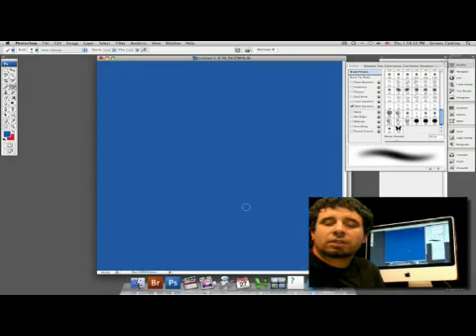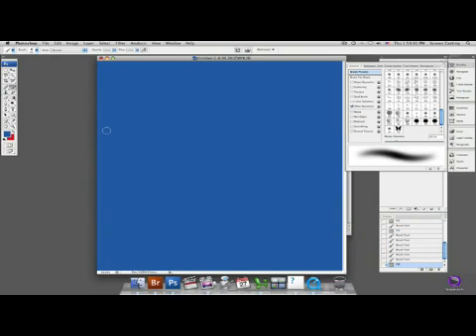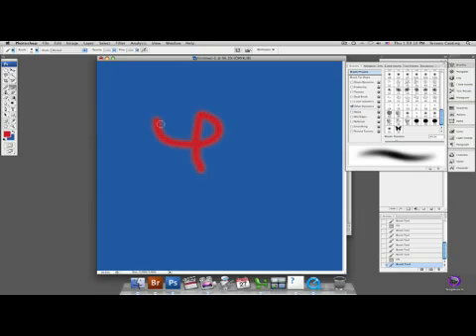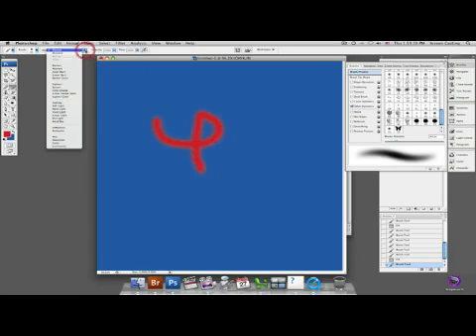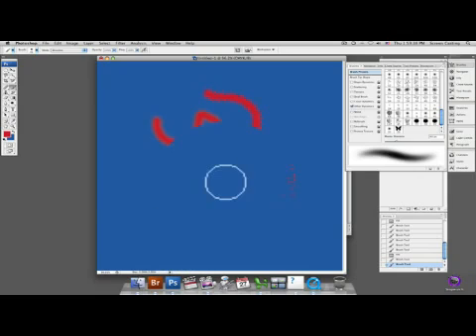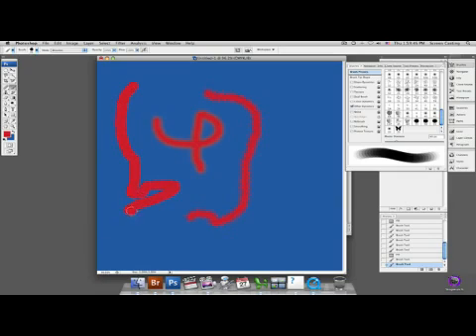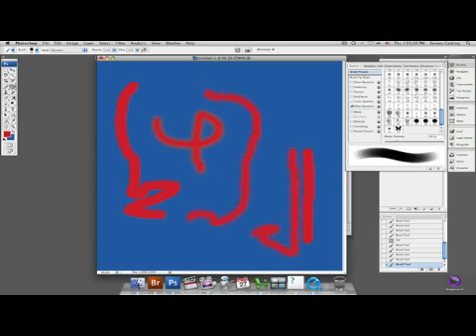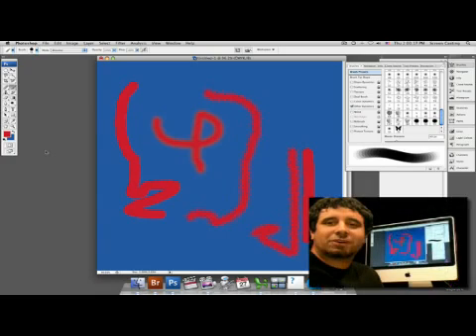The Dissolve Brush Mode for Photoshop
The Dissolve Brush Mode  for Photoshop. Part of the series: Photoshop Toolbox Tips. There is almost nothing you can't do to a picture in Photoshop. Learn how to use the dissolve brush mode in this free video clip on this great computer program.